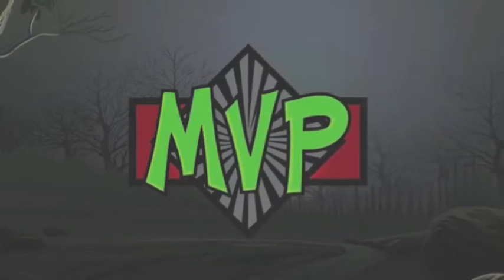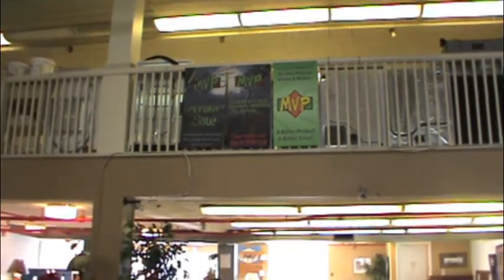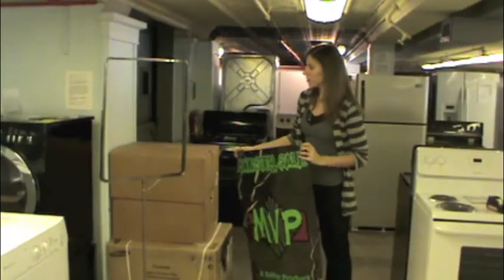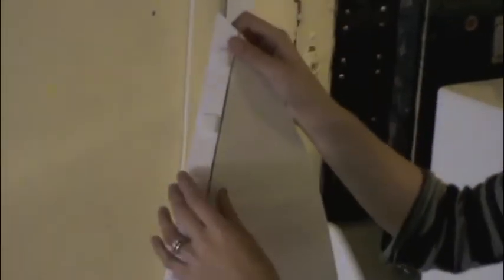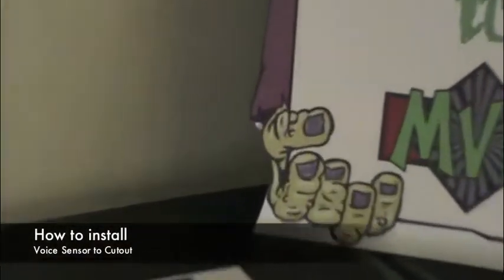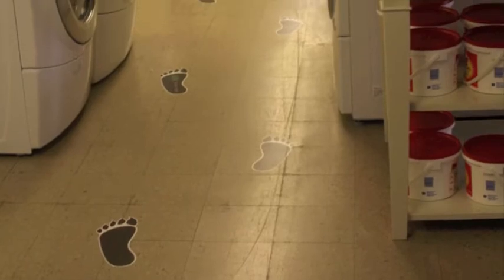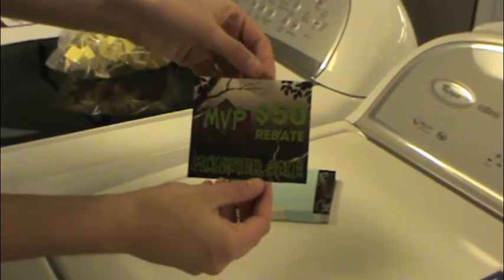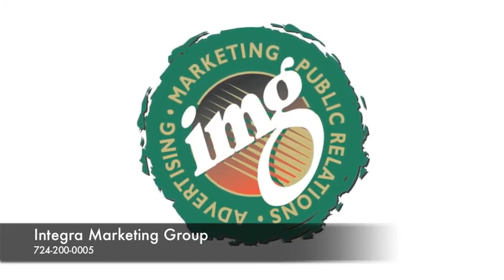mvp monster sale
mvp MONSTER SALE HOW TO,